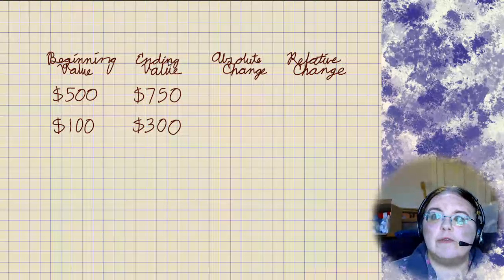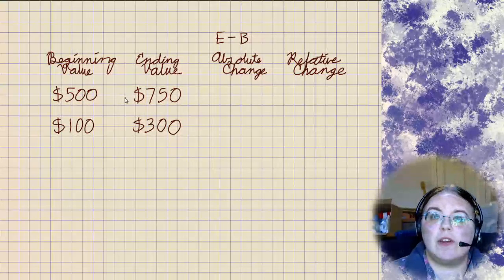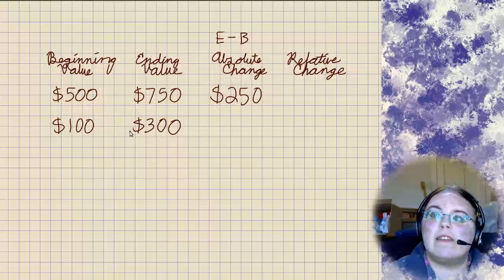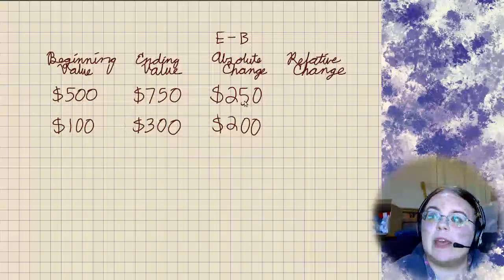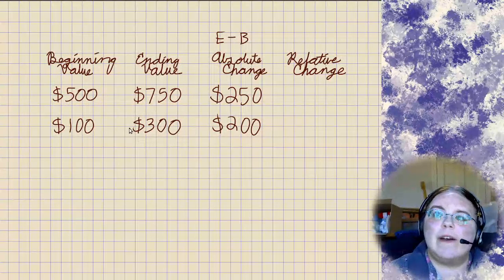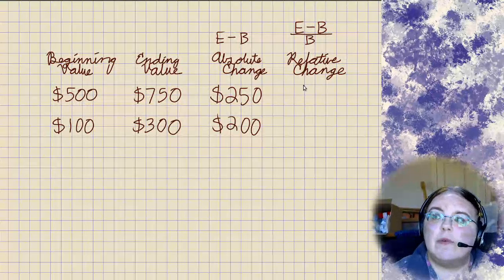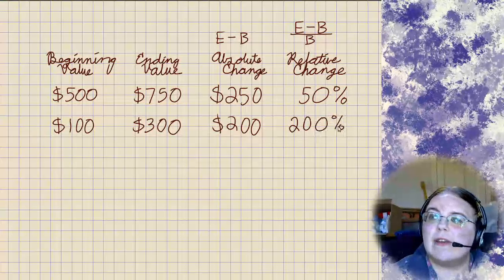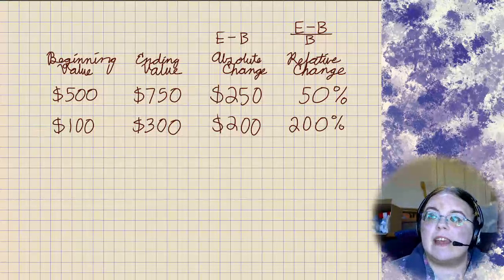Absolute and Relative Growth